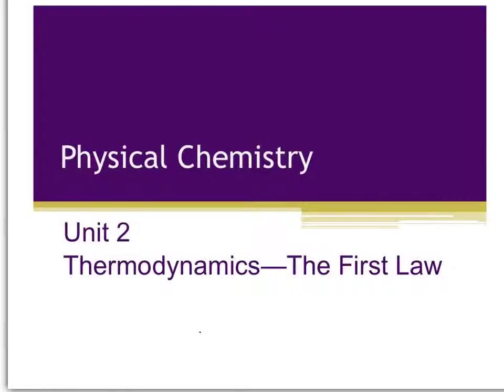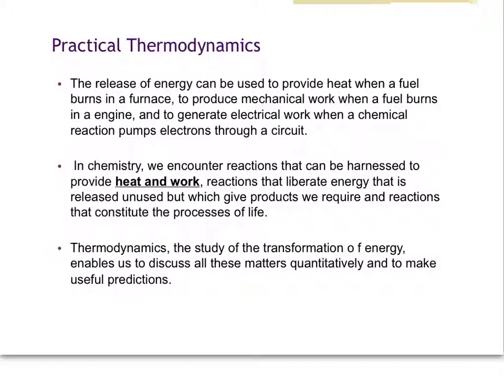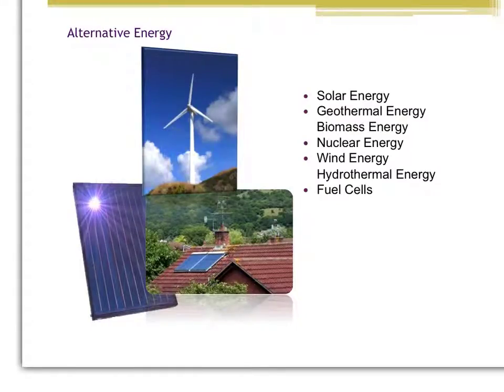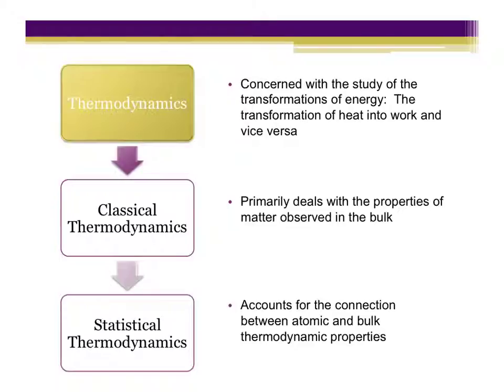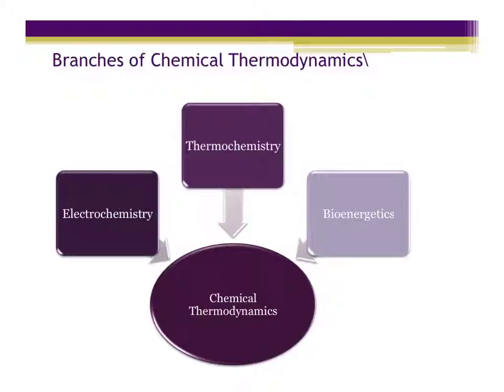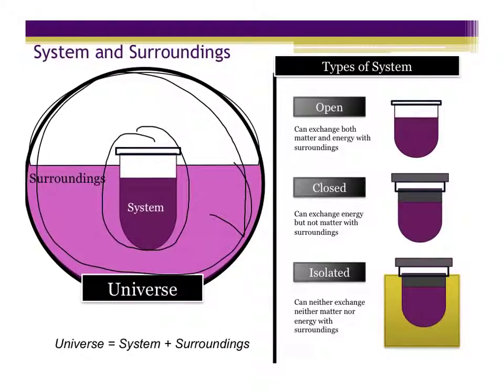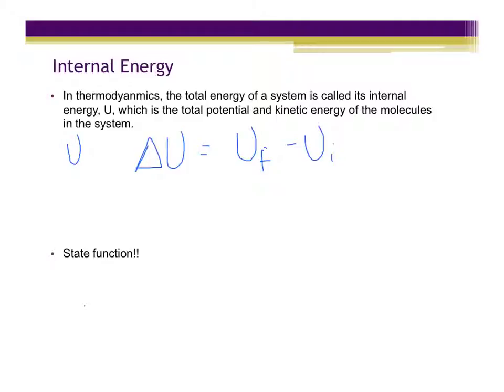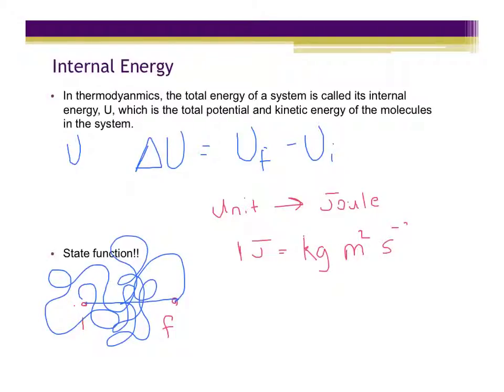Made with Explain Everything